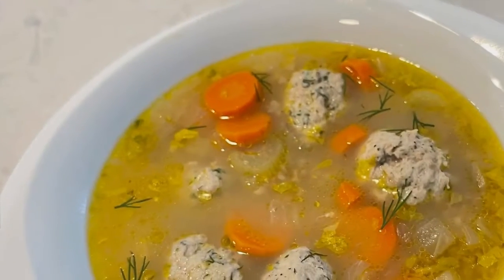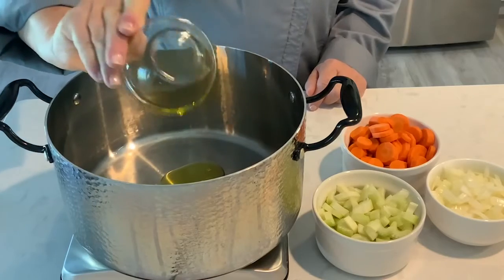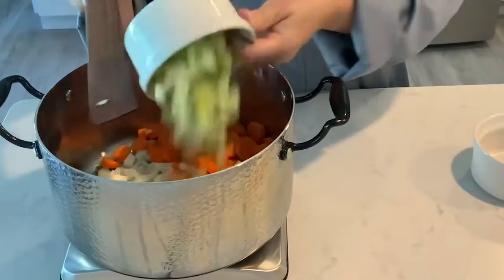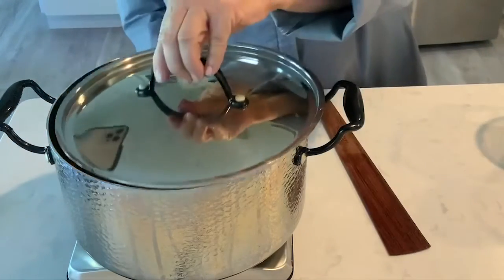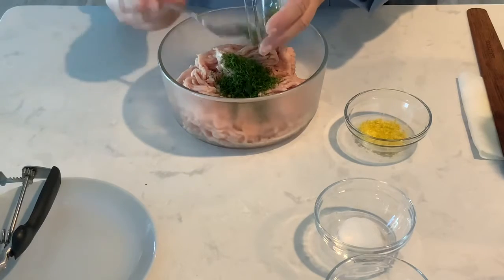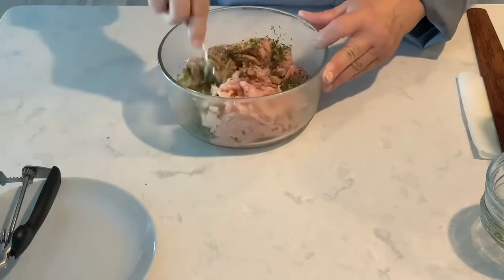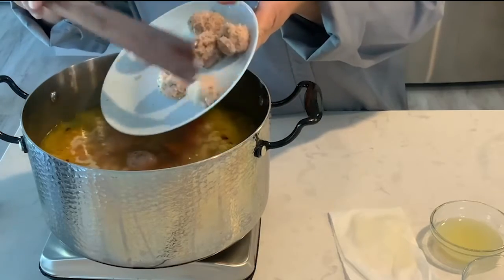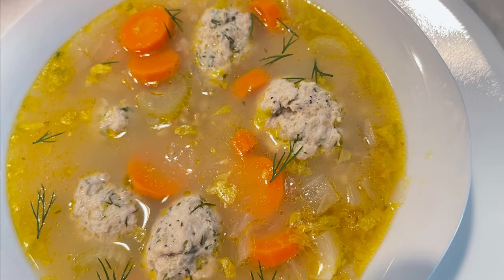Lemon Dill Meatball Soup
This chicken base soup gets extra zip from the lemon and fresh dill.

Start by heating 3 tablespoons of oil in a dutch oven.
Add 3 sliced carrots, 3 stalks of sliced celery and 1 small onion chopped
Cover and cook for about 10 minutes, stirring occasionally.
Add 6 cups of chicken broth and 3 cups of water.
Bring this to a boil
Add 1 and ½ cups bulgur, reduce heat and simmer until tender about 8 to 10 minutes

To make the meatballs, combine 16  ounces of ground chicken with ¼ cup finely chopped fresh dill, zest of one lemon,  and salt & pepper
Shape chicken mixture into 1 inch balls
Add chicken to soup and continue simmering until chicken is cooked through - about another 8 to 10 minutes
Add  about 2 tbs chopped celery leaves and juice of one-half lemon

Served topped with fresh dill for garnish.

Serves 4
Cooking: 30 minutes